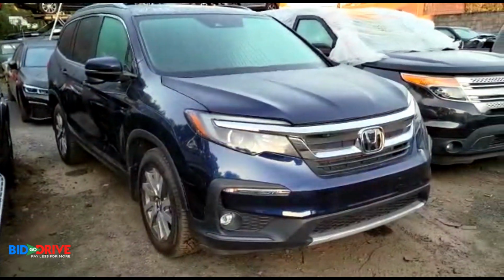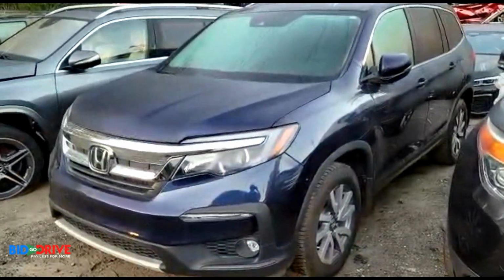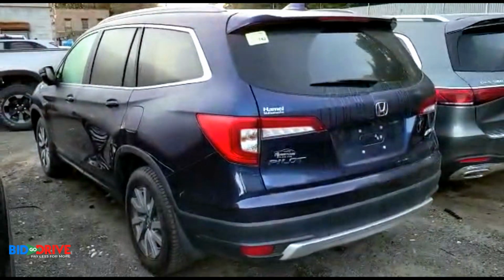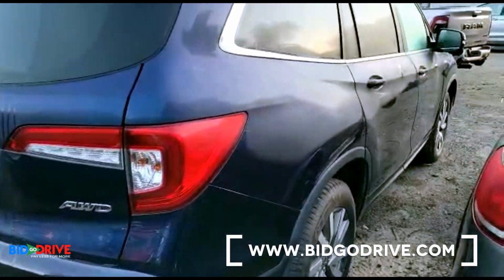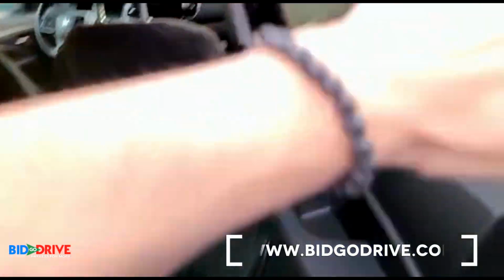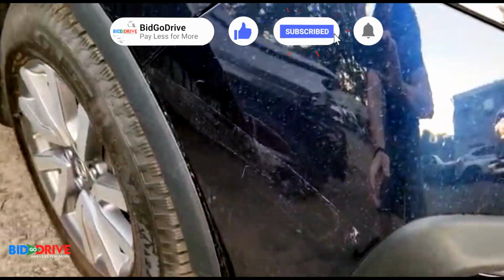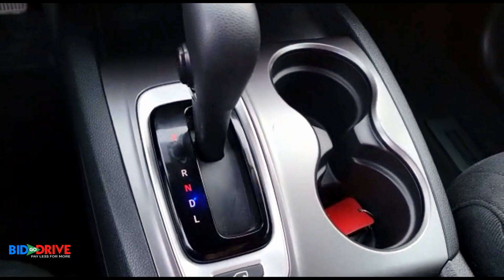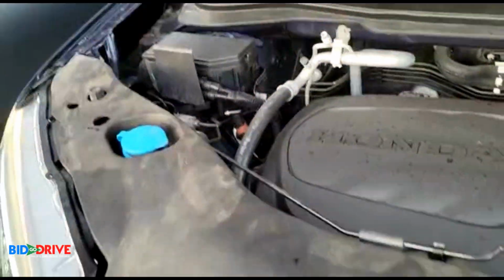2018 Honda Pilot EX - Salvage ( Walk Around Video ) | BidGoDrive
This 2018 Honda Pilot EX is a recovered theft. This vehicle will be sold with a rebuilt title. We can assist you whether you are shipping domestic or international. We ship worldwide.